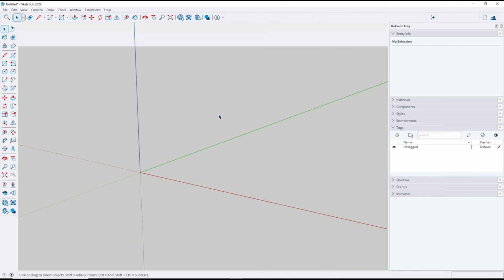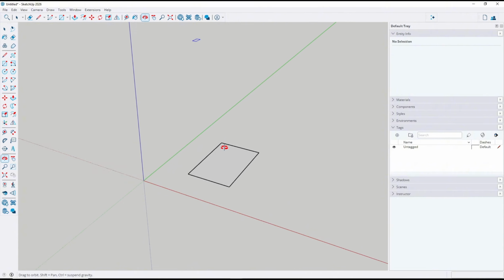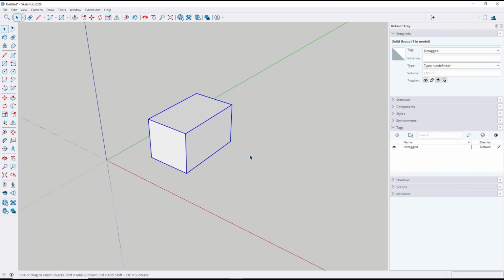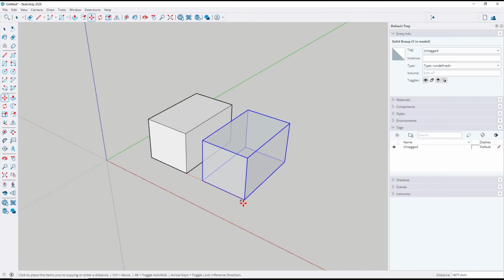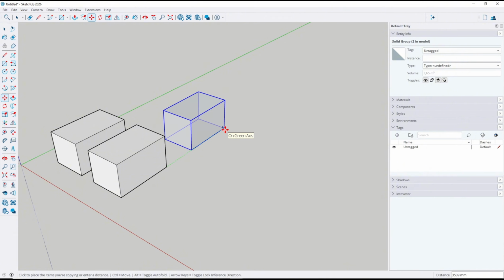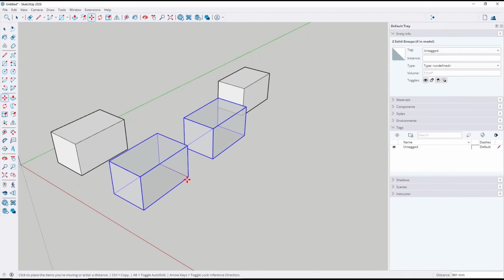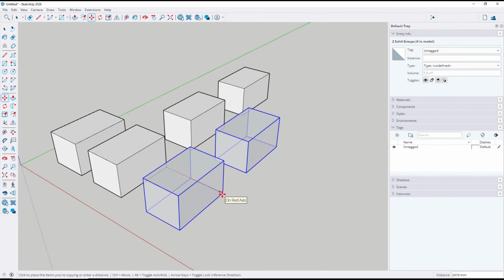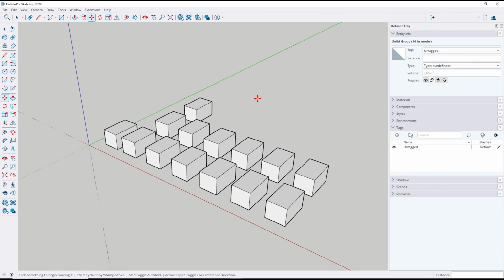Sketchup 2026 How To Copy And Move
Learn how to copy and move objects in SketchUp 2026 with this easy beginner-friendly tutorial. In this video, you’ll discover how to use the Move tool to duplicate objects, position models accurately, and speed up your 3D modeling workflow in SketchUp.